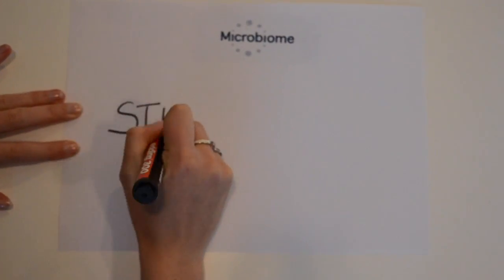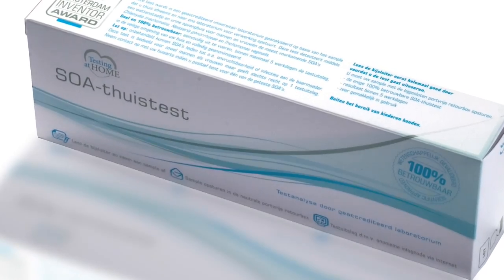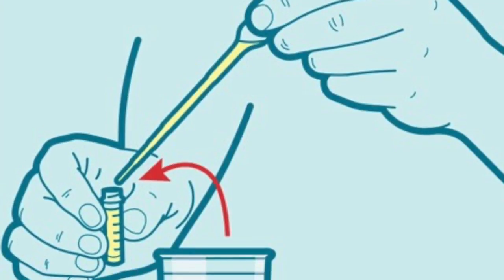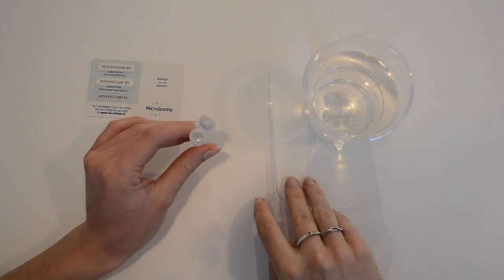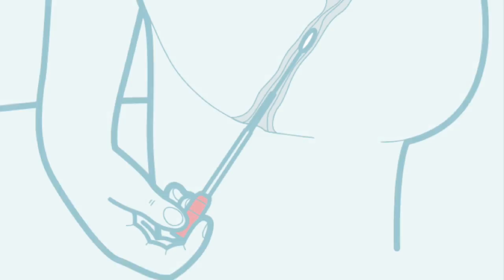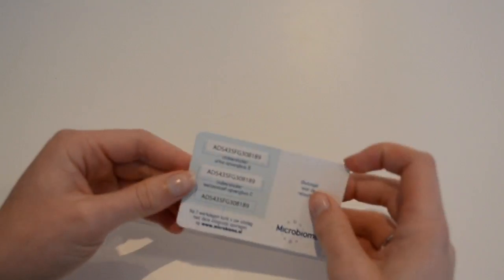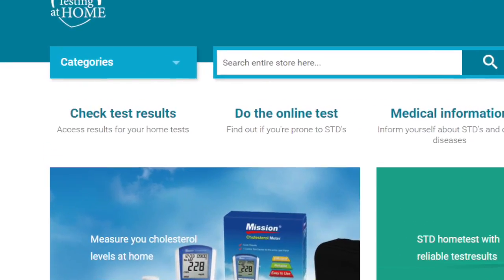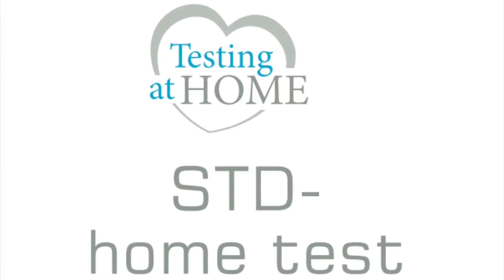STD Chlamydia home test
STD Chlamydia home test from Microbiome

The STD home test from Microbiome is a very reliable STD test suitable for both men and women. The lab analysis performed on the sample is the same as currently used by medical professionals and hospitals. In 2008 the methodology was even awarded with the Amsterdam Inventor Award.